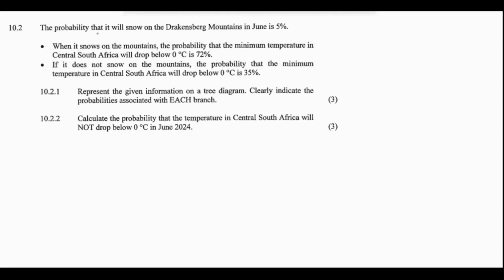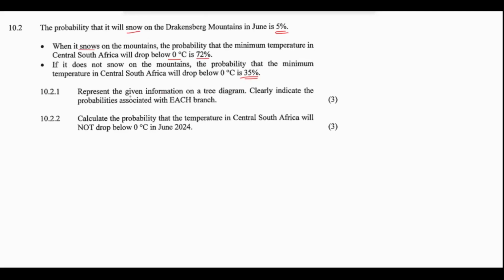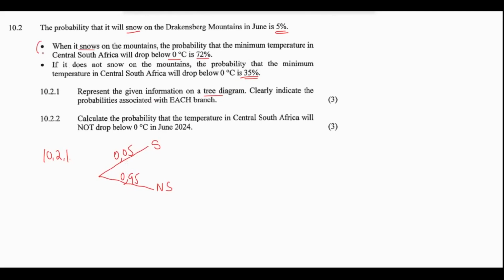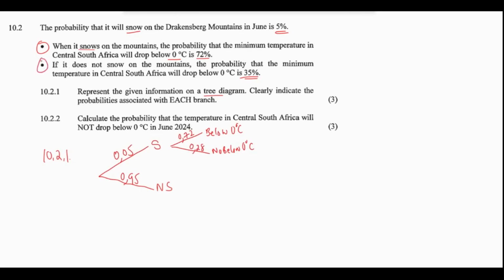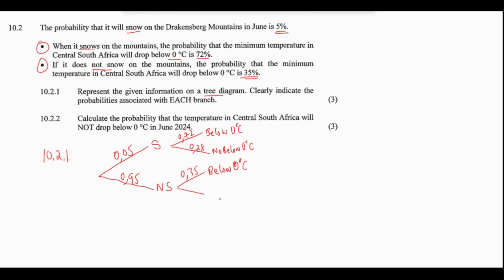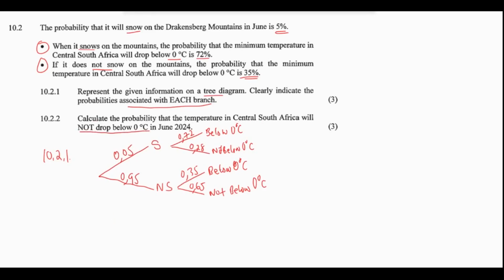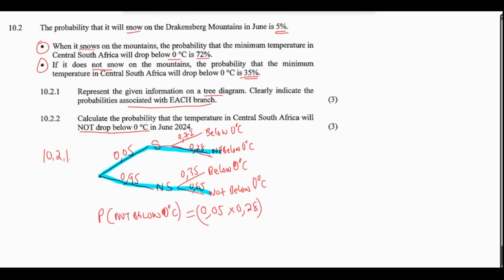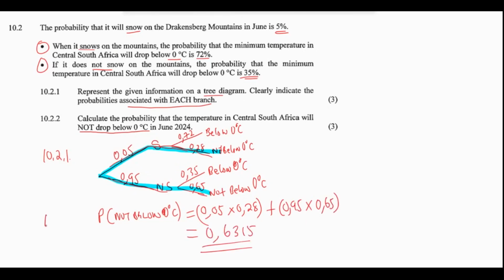2023 MATHEMATICS PAPER 1 QUESTION 10 2 | PROBABILITY | THE TREE DIAGRAM